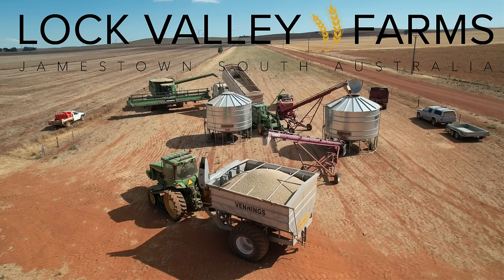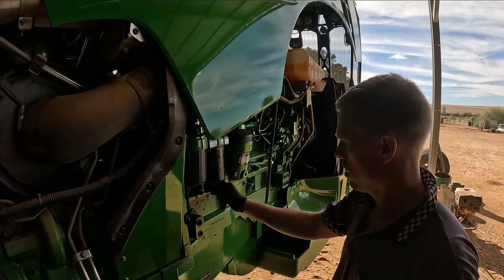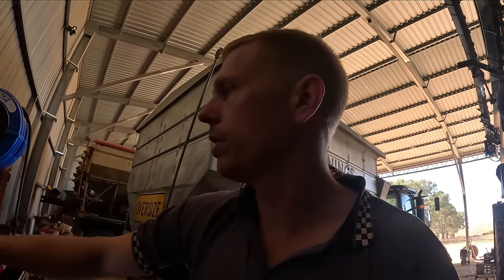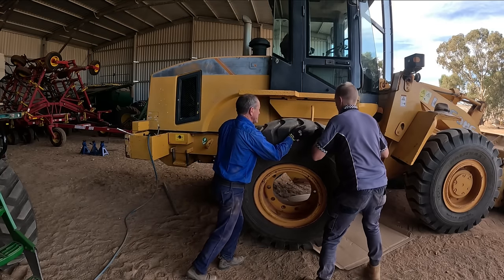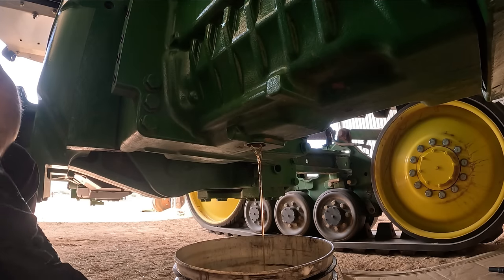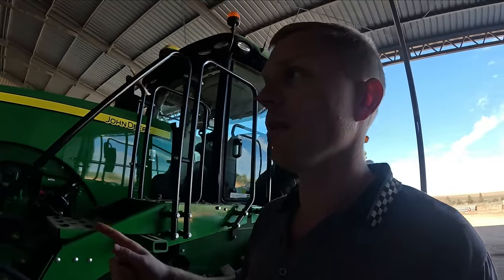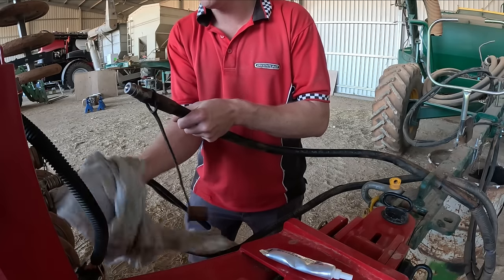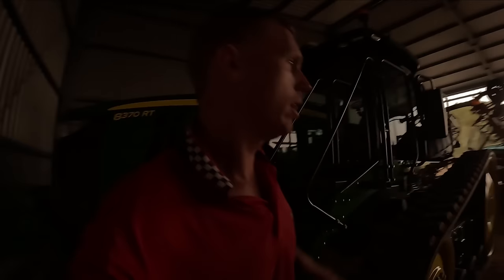Not The Ending He Had Hoped For | We're Ready To Go Seeding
Time to give the John Deere 8370RT its 1500 hour service and get it connected to the air seeder. We also take delivery of our last load of fertiliser. We're finally ready to go seeding.